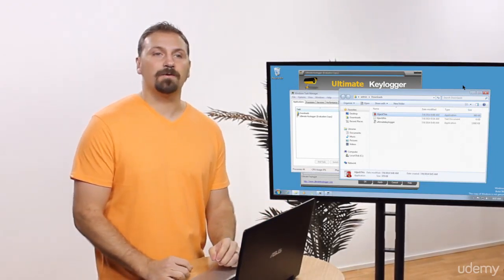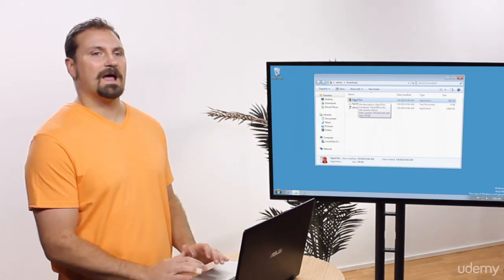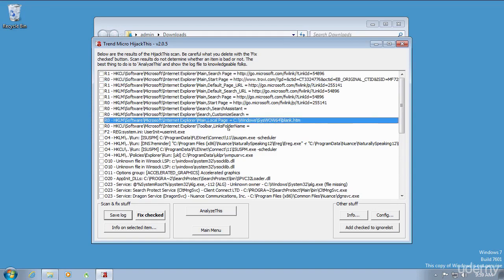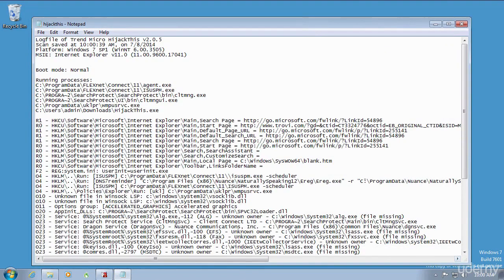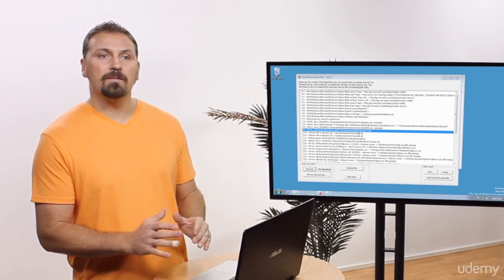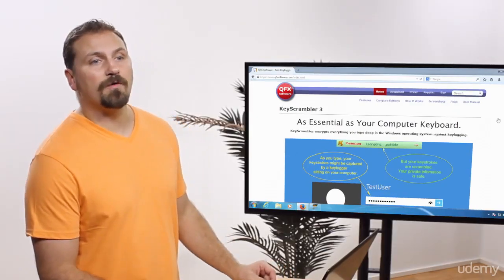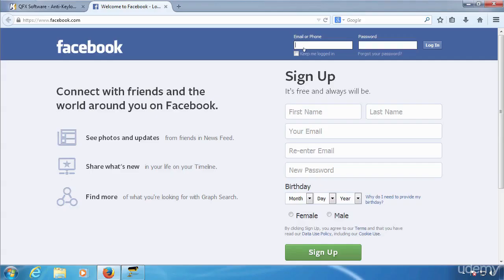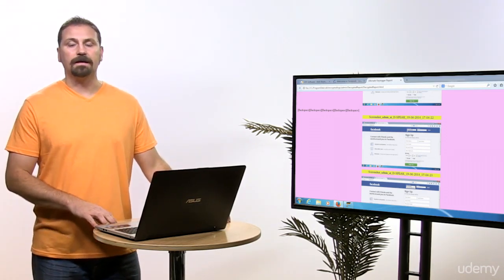009 Protecting Yourself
Look for Encryption. ...
Install Security Suites. ...
Turn on Web Browser Blacklisting. ...
Avoid Phishing Scams. ...
Get Private Data Protection. ...
Password-Protect Your Wireless Router. ...
Hide Your Personal Information.